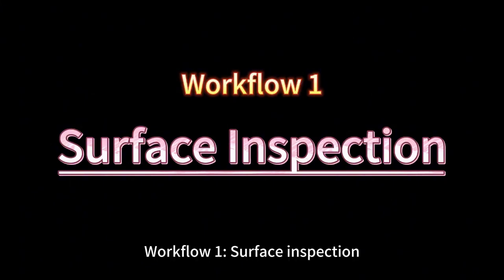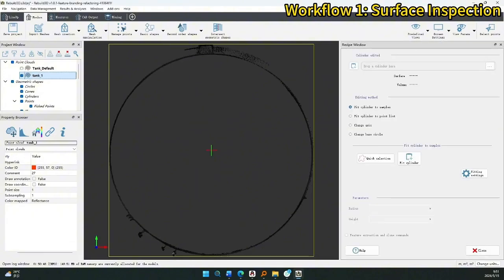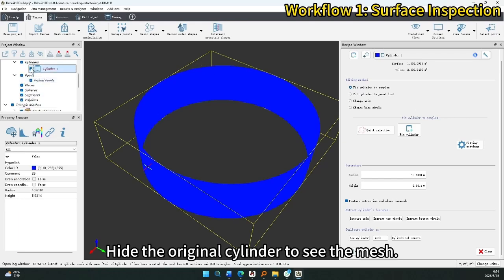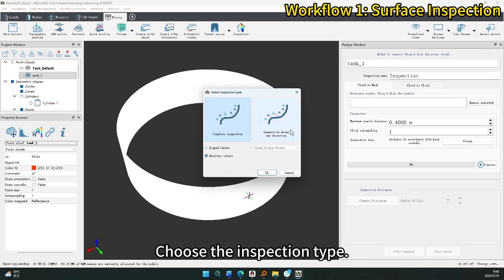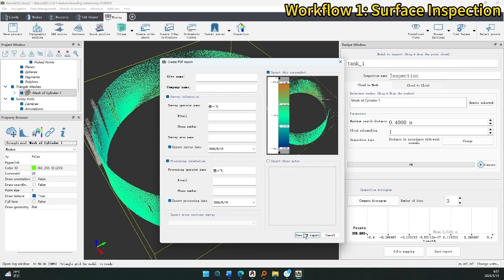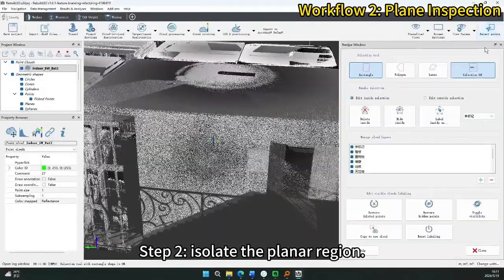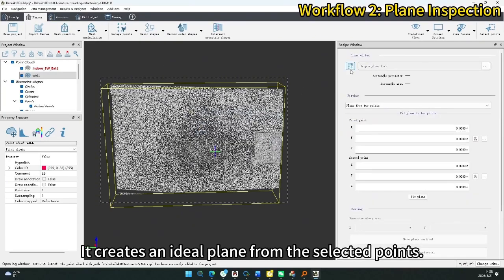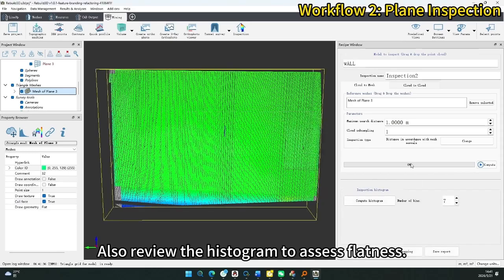Rebuild3D Video Tutorial-2：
Still struggling with surface deformation and flatness detection? The Rebuild3D plugin in AcuteLas Studio offers robust surface and plane detection capabilities for monitoring deformation of tanks, regular structures and checking the flatness of building walls and ground.